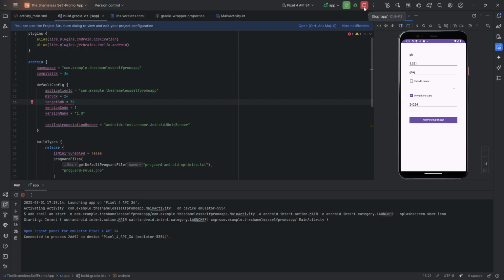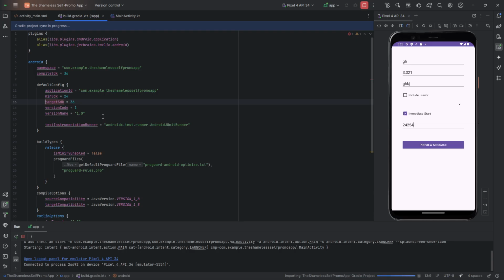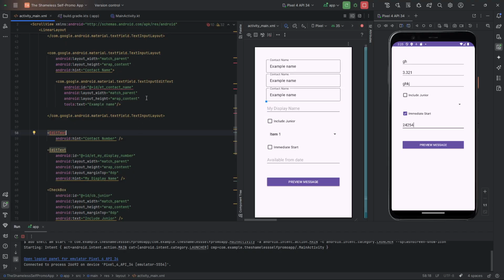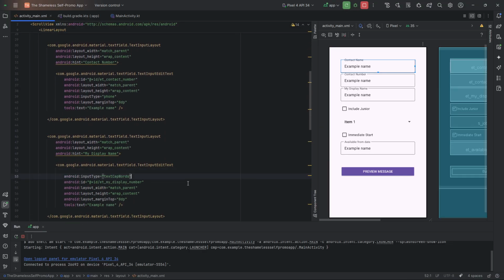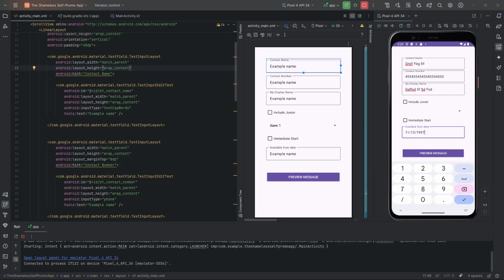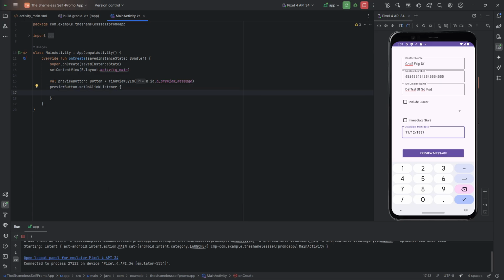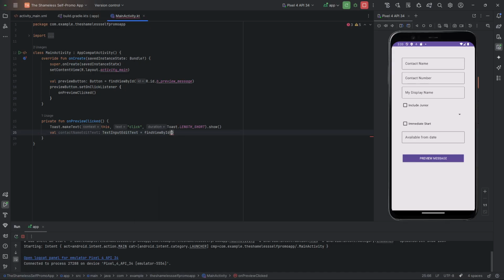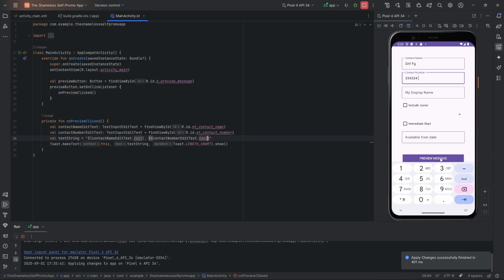Kotlin Part 1 Kotlin Overview, Variables, Null Safety, Debugging #3